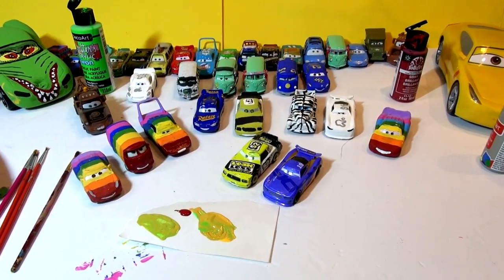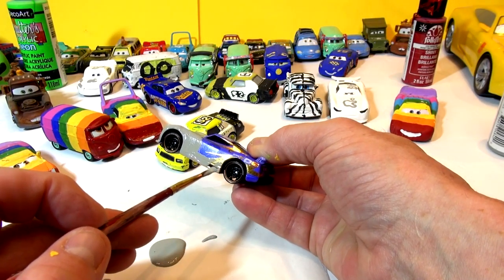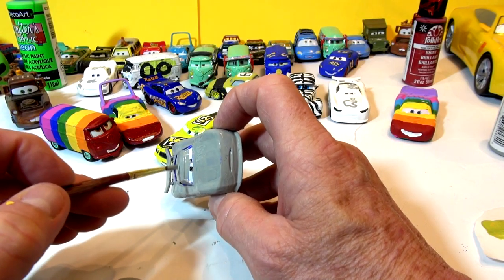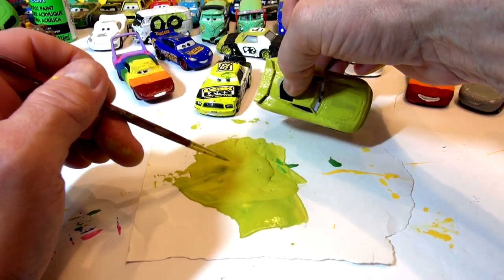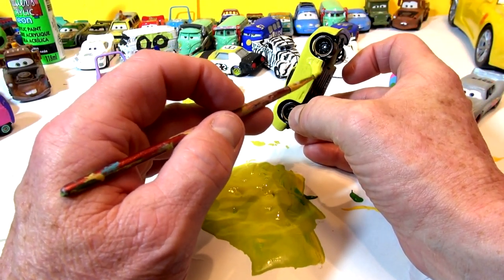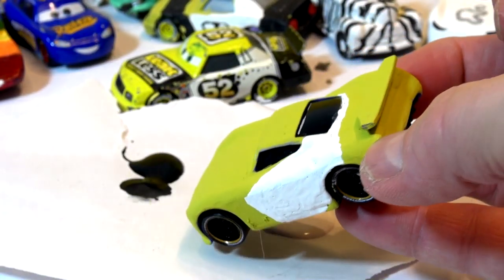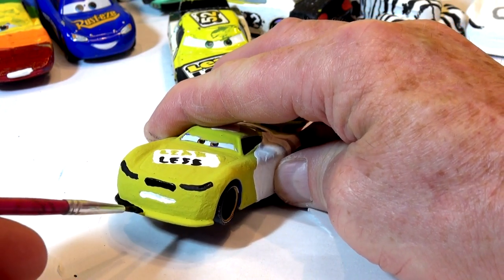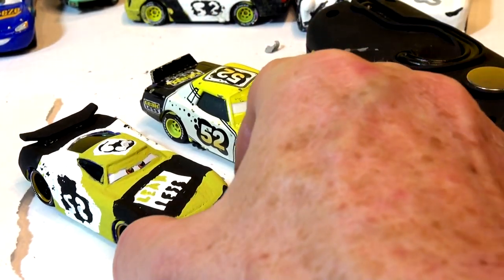Pixar Cars Next Gen Leakless with Retired Leakless and Primer Lightning McQueen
Pixar Cars Next Gen Leakless with Retired Leakless and Primer Lightning McQueen . We have a brand new Danny Swervez and painted  him Primer Gray, then painted him the same colors as Leakless from Pixar Cars Movies. This was a fan requested video, with lots of paint mixing to help you all learn colors , especially the green /  yellow mix to match his color, then added the #52 to his doors and roof. Thanks for commenting and leaving suggestions
customs